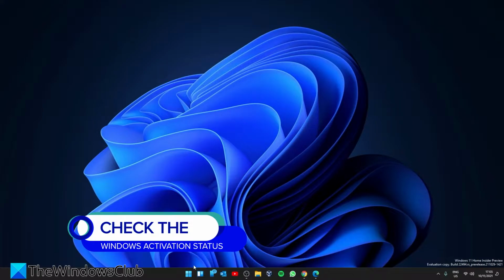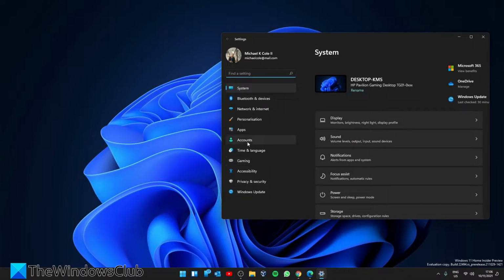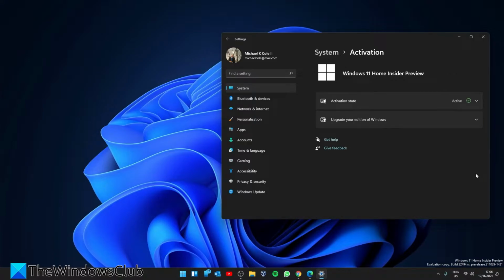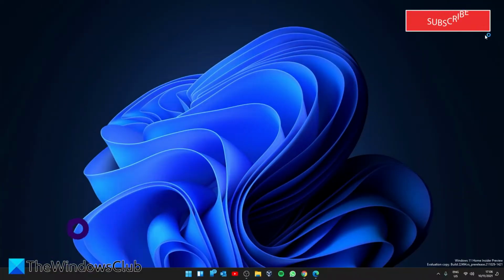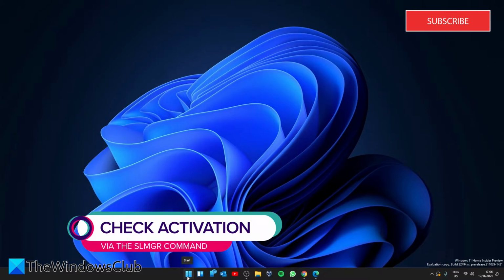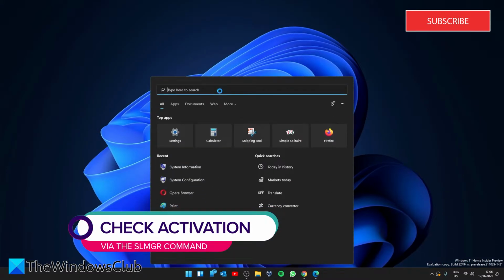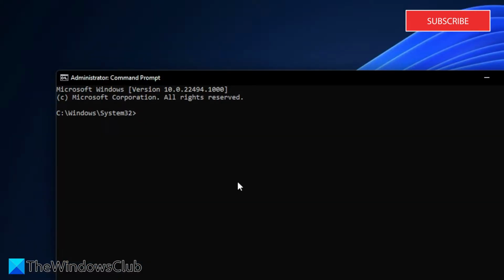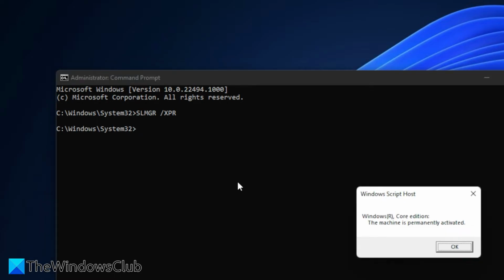How to check if Windows 11 is activated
When someone installs Windows on a computer, it needs to be activated. An active copy of Windows means that someone has paid for it, and it’s a genuine copy. While many have run Windows without activation by using some means, a legal copy of Windows has its advantage. It’s safe; you can get support in case of urgency and regular updates. That said if you have a genuine copy of Windows, and you need to check if Windows 11 is activated, follow this guide.

These are the few methods you can use to investigate if your copy of Windows 11 is activated:

1] Missing Watermark

2] Activation status Settings

3] SLMGR Command